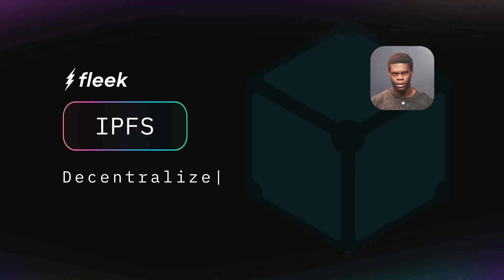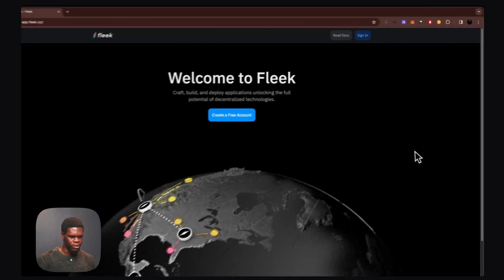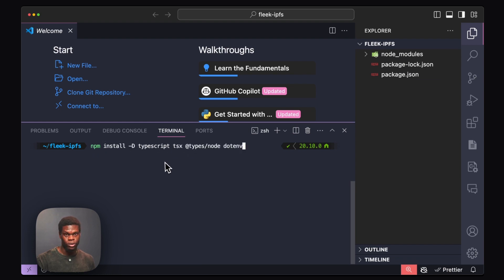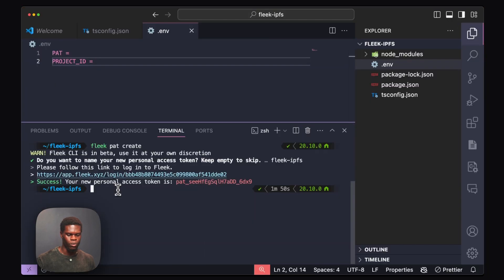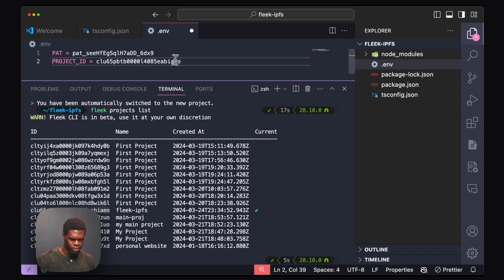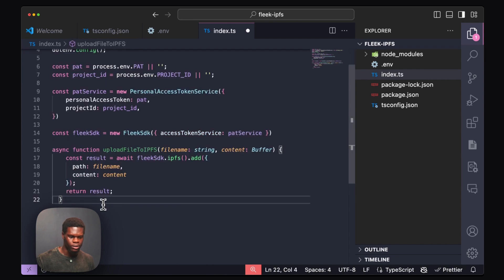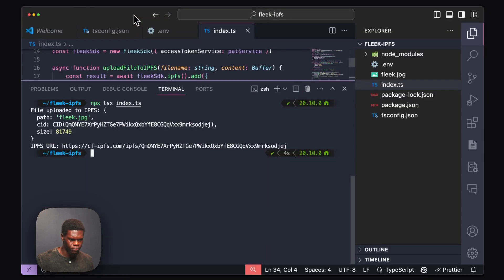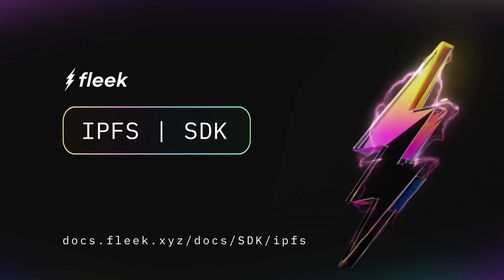Pin Files on IPFS Using the Fleek SDK In Minutes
We’re huge fans of IPFS and we know our devs love it. This guide is part of our continued effort to give you the easiest access to the protocol in every way possible– including through the Fleek SDK 🤙

In this guide, we'll be taking a look at how to create a NodeJS app using the Fleek SDK to interact with IPFS through a step-by-step process. For more details on getting started with the Fleek SDK check out our docs: docs.fleek.xyz